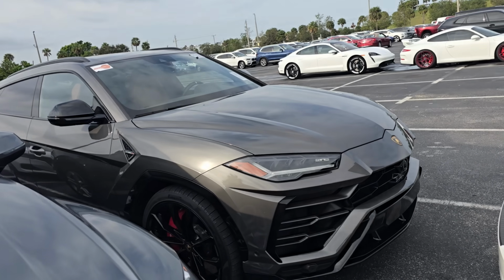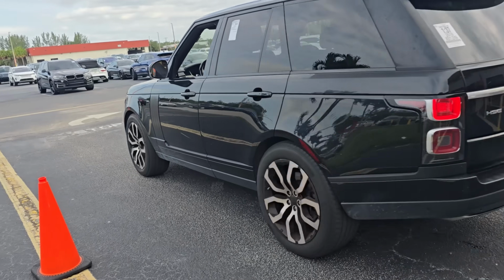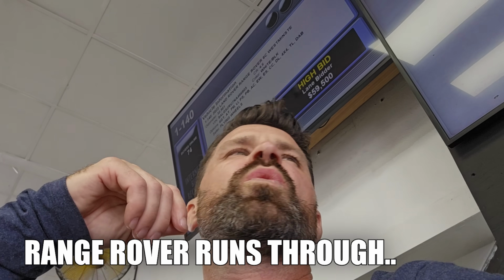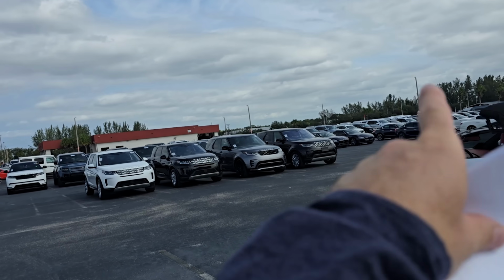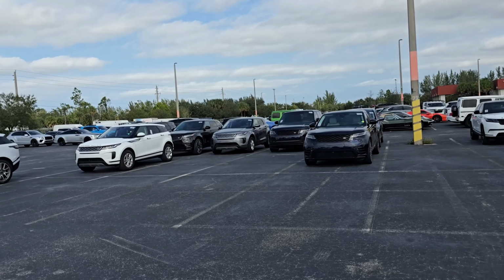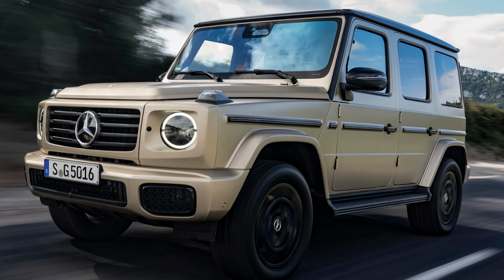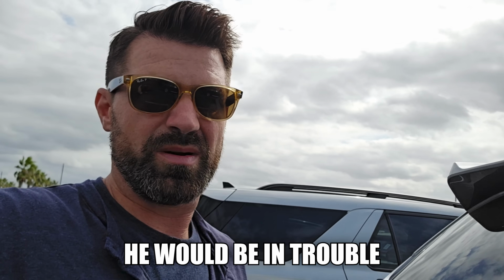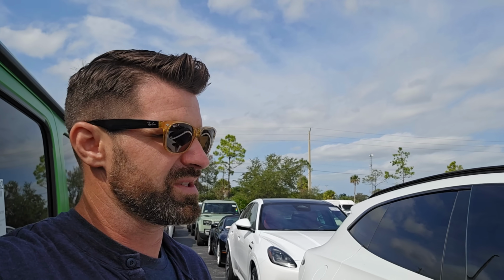High End CAR PRICES are CRASHING - My $124,000 Range Rover Sold for a STEAL at Auction!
High end luxury super car and highline car prices are dropping fast! I bought a $124,000 Land Rover Range Rover for only $60,000 and sold it at a Dealer Auction.  Is it time to buy again?
Get auction access and Learn how to get a dealers license, start your own dealership or Flip Cars Legally @
Subscribe if you are interested in: cardealership SuperCars Ferrari Flipping $400 to a Ferrari Super Car Dealer Only access to Car Auctions to buy and sell cars wholesale at a discount pay trade in and sell retail make profits and money buying and selling cars dealer license dealership auction access copart IAA used car market Barret Jackson Barrett-Jackson Barrett Jackson West Palm Beach Mecum Auctions Orlando Kissimmee Kisimme Florida location how to Flying Wheels Las Vegas Scottsdale
Ferrari 360 problems convertible top F1 manual gated 6 Speed transmission overheats wheels specs prices for sale Tavarish Hoovies stradman samcrac used car prices dropping crashing bubble